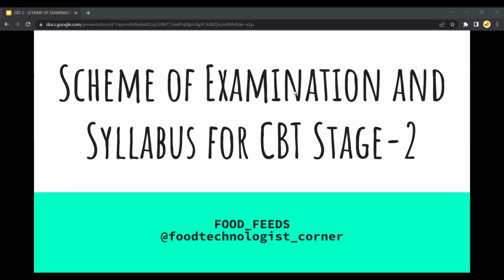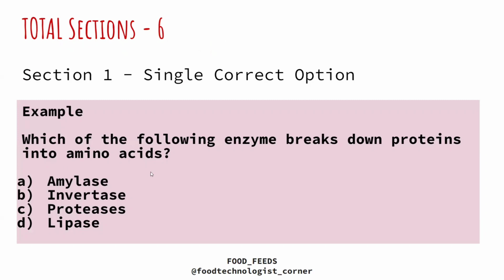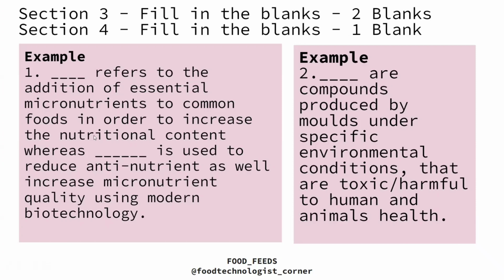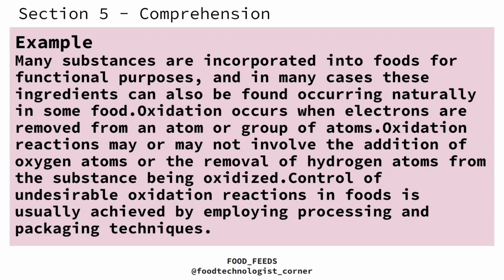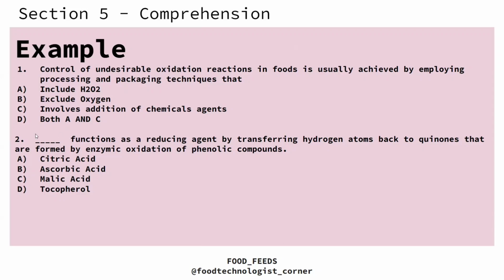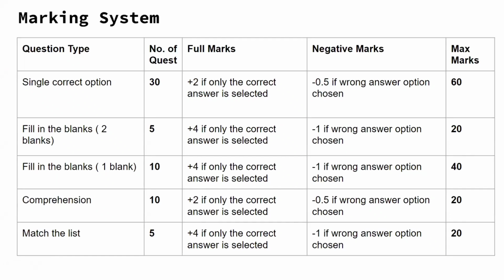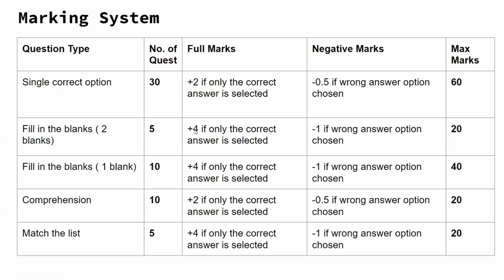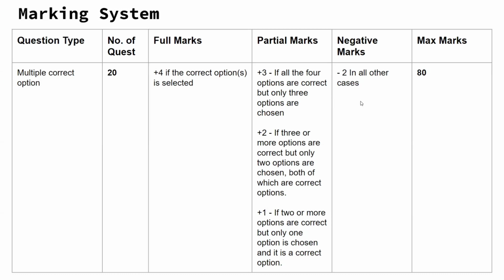FSSAI CBT 2 SCHEME AND SYLLABUS OF EXAM - TO and CFSO - FOOD_FEEDS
Detailed description of Scheme and Syllabus for CBT-2 - TECHNICAL OFFICER & CENTERAL FOOD SAFETY OFFICER.

(One Correction in the video - Comprehension - Answer should be both B AND C)

Connect with E-learning Platform Food_Feeds for Updates in Food Technology and Allied Fields and Write to us for any related query.

Happy Learning 😇